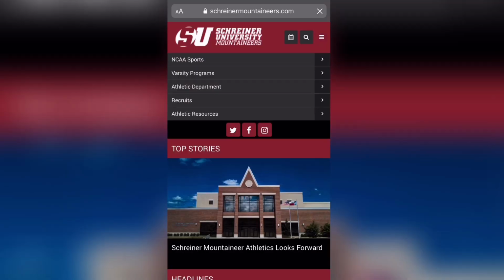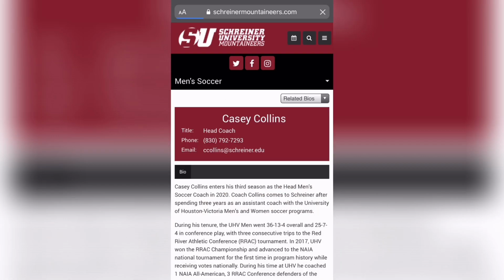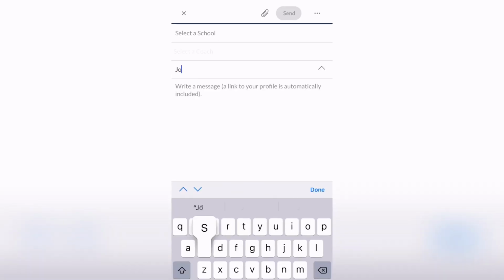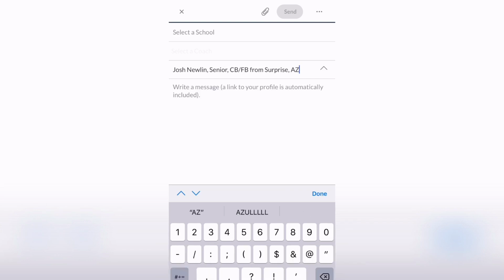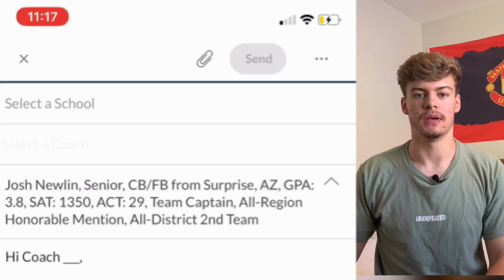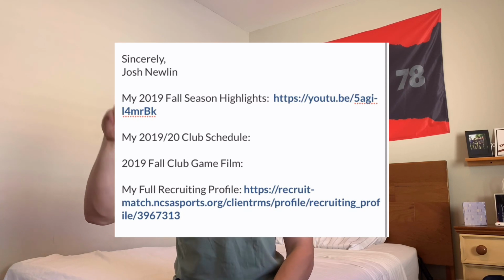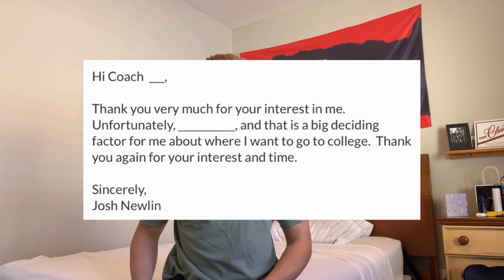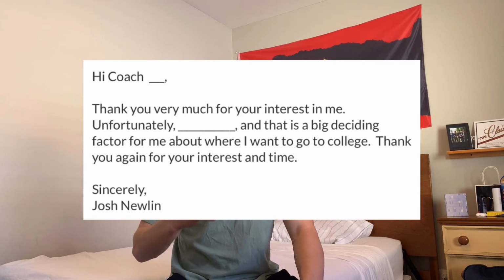How To Email College Coaches- 5 Different Types of Emails!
I’m a NCAA DIII soccer player majoring in Exercise Science.  My goal is to go pro and eventually be a soccer coach, and I want to take you along my journey and share what I’ve learned.

I post weekly videos about soccer drills, fitness, nutrition, recovery, and vlogs to show the real lifestyle of a College Soccer Player!

MUSIC

0:00 Intro
0:50 Make a List of Schools/Coaches to Email
1:34 Finding Coaches Emails
2:03 Have an Appropriate Email Address
2:23 Subject Line
2:58 How to Write Introduction Emails
7:17 When to Send Intro Emails
7:33  Update Emails
9:56 "No thanks" Email- How to Reply to Schools You're Not Interested In
11:22 "Clarifying" Email- When You Get No/Unclear Replies
13:03 "Last Minute" Email- Late in The Recruiting Process
15:56 Summary
17:13 Outro